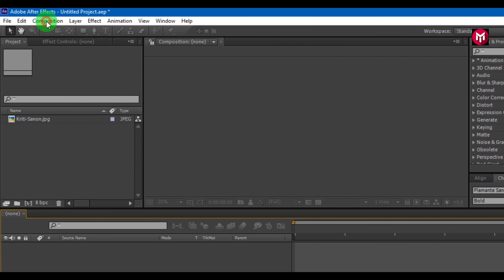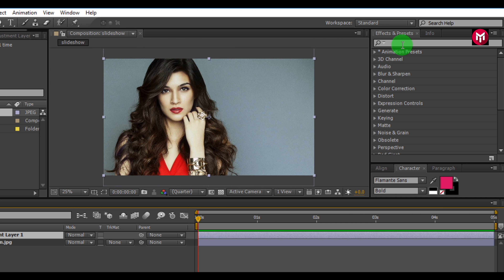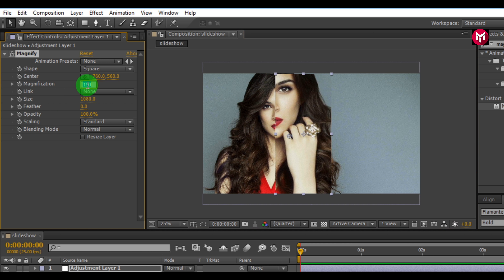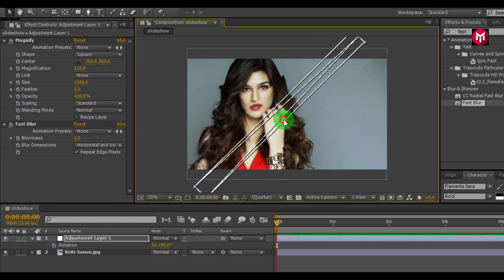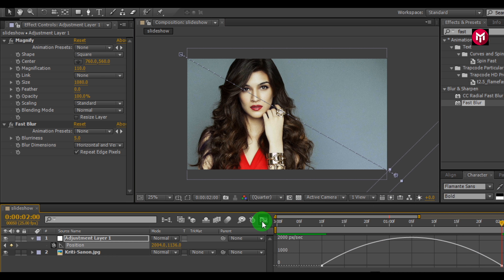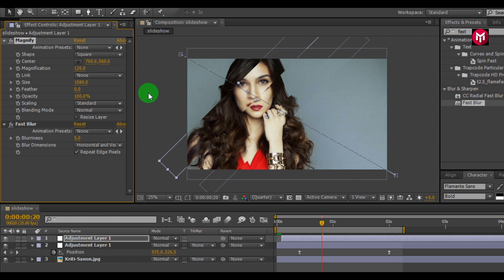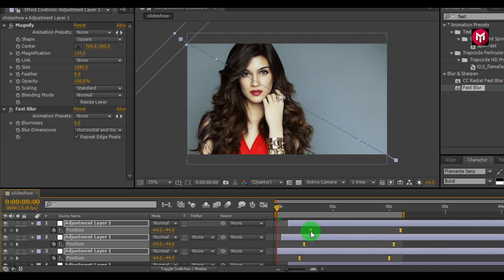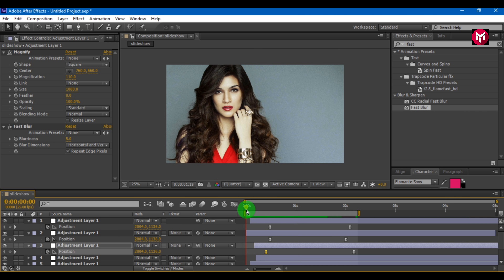Simple Elegant Image Slideshow in After Effects | After effects tutorial | Technomafia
Simple Elegant Image Slideshow After effects
simple glass panel animation in  After effects

Hello, friends, this tutorial is about making Elegant Image Slideshow in After Effects, Using images you can create your own Image Slideshow and also adding text animation to it in after effects.
to change the color of adjustment layer go to effects and preset and in color correction select any effects you want to add to your layer,
which includes color balance, hue & saturation, tint and much more.

FAQ?
how to make image slideshow in after effects?
how to make elegant image slideshow in after effects?
how to make slider animation in after effects?
how to make slider image animation in after effects?
how to make image slide shown in after effects?